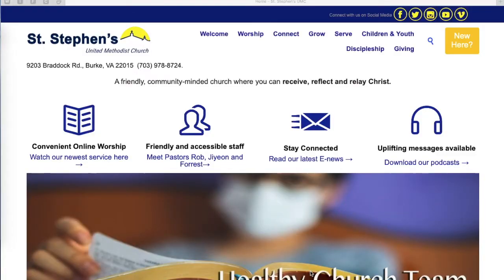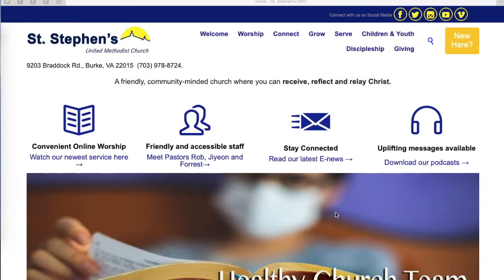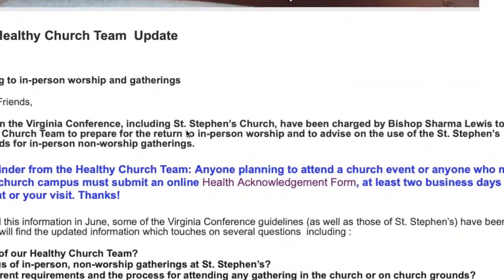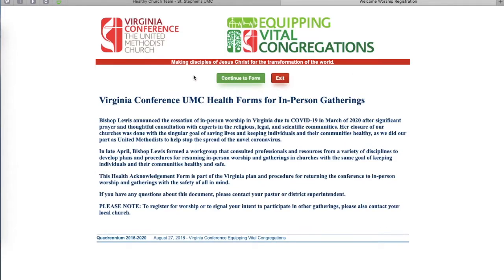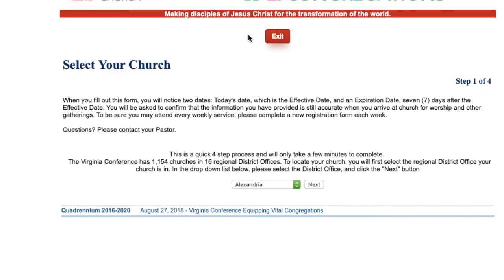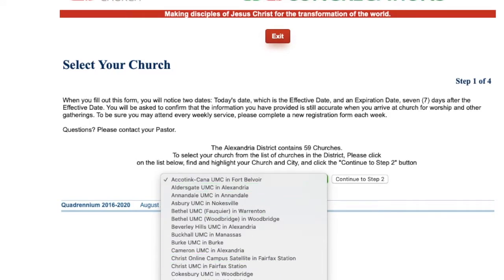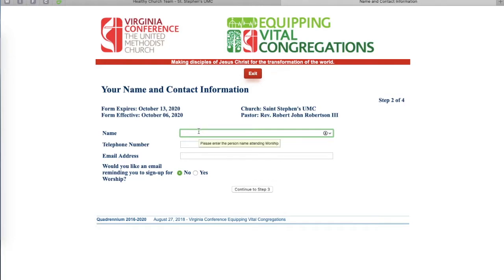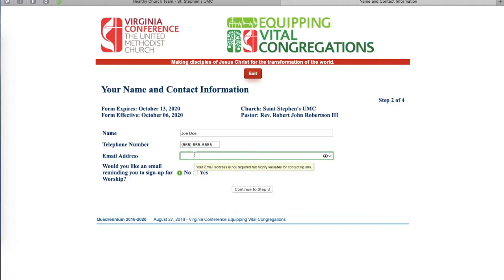How to complete an online Health Acknowledgement Form for St. Stephen's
As part of St. Stephen's United Methodist Church's Healthy Church Initiative, everyone planning to attend an event on church grounds must complete an online Health Acknowledgement Form at least two business days before the event. We hope this short tutorial makes this process easier, the staff at St. Stephen's,